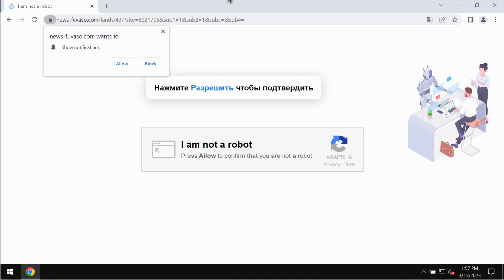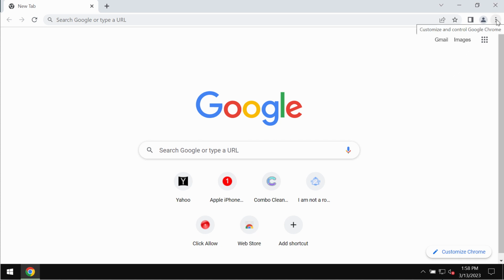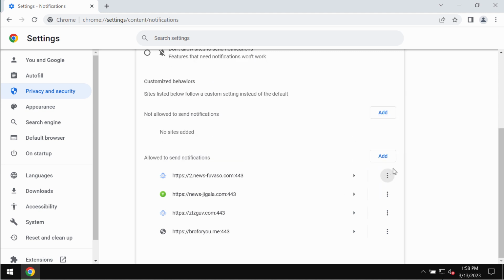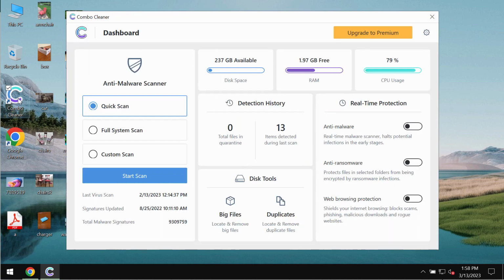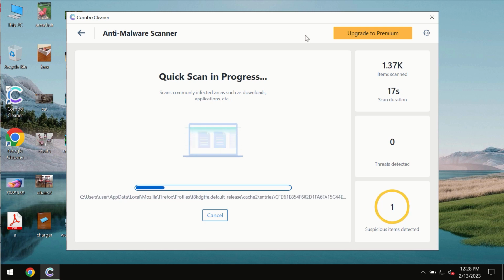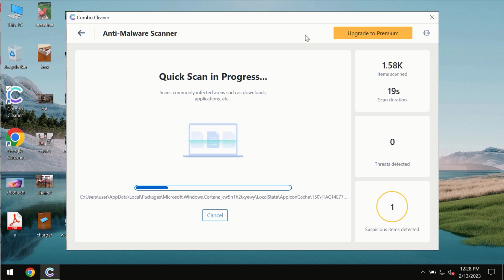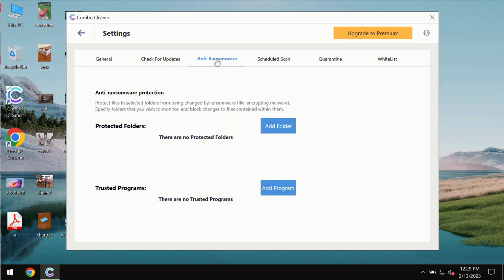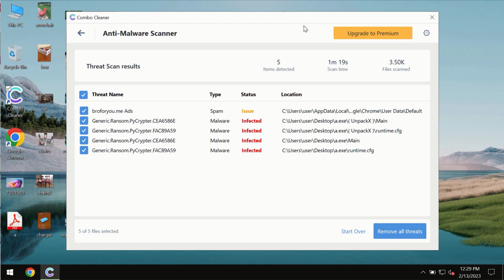News-fuvaso.com web push notifications - how to remove?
News-fuvaso.com is a malicious site. It displays fake alerts that try to make users click on a special "Allow" button in order to make users subscribed to plenty of annoying ads displayed in the form of web push notifications. Don't ever click on the "Allow" button as these pop-ups might suggest. Get rid of them with Combo Cleaner Antivirus via the official or, optionally, follow the manual recommendations given in the video tutorial on how to fix your browser.